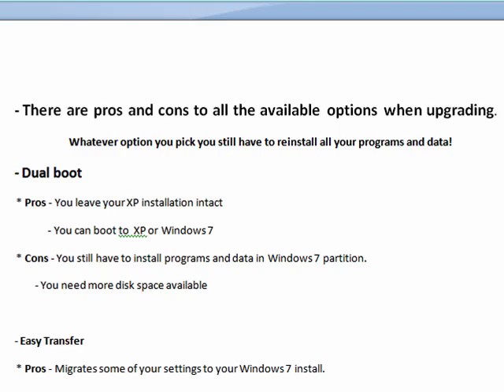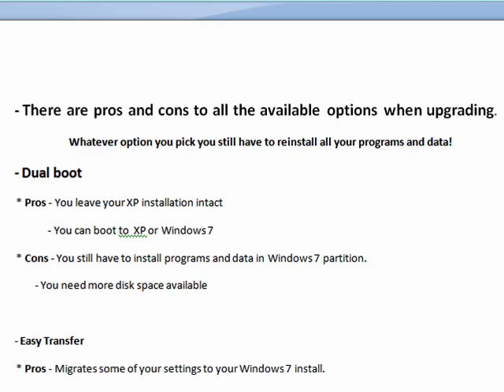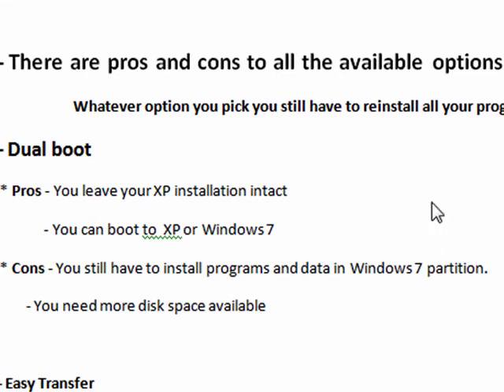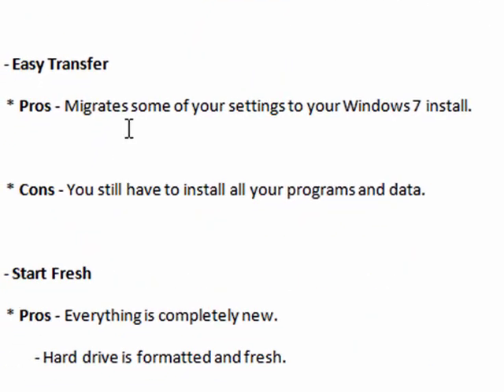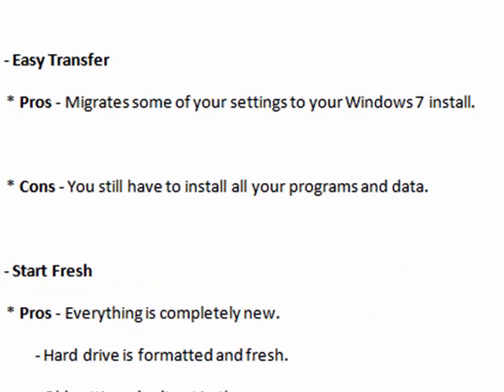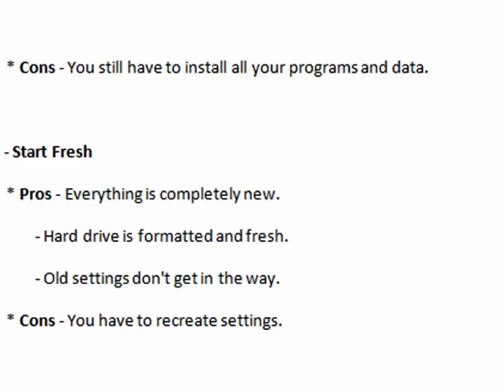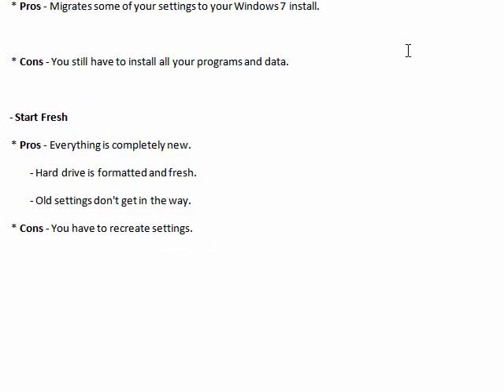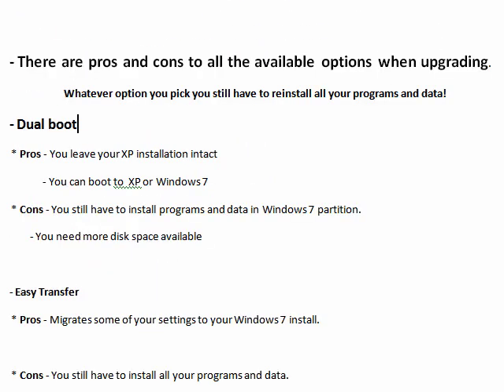Upgrading from XP to Windows 7 -The pros and cons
You can choose to dual boot Windows 7 and Windows XP, but there are pros and cons to either options. A Internet tutorial series by butterscotch.com.